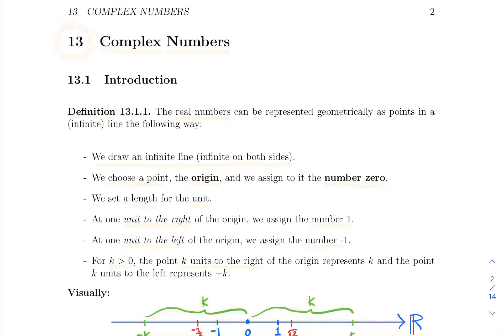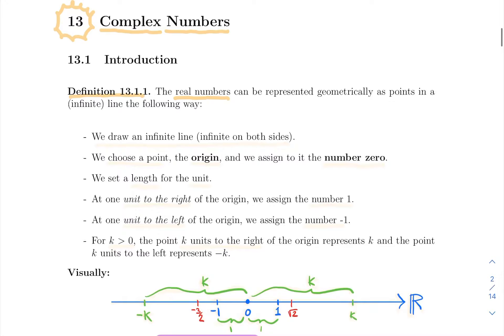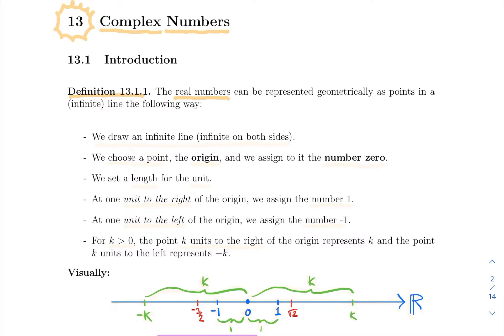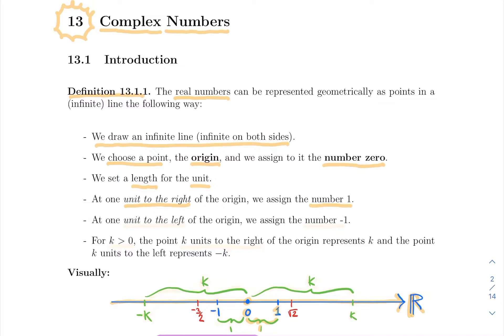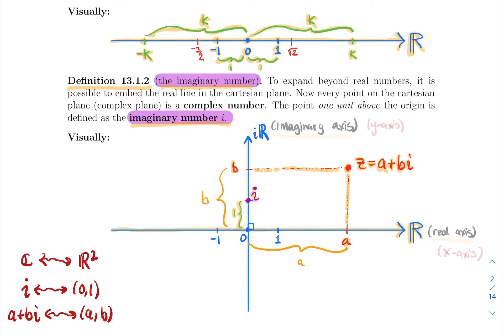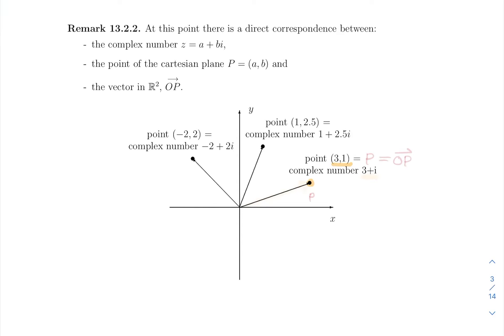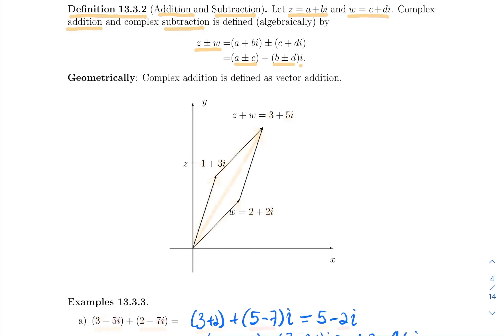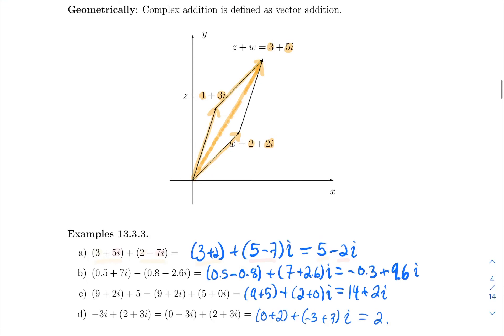Linear Algebra : Sections 13.1, 13.2 and 13.3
Complex Numbers - Definitions, Addition and Subtraction